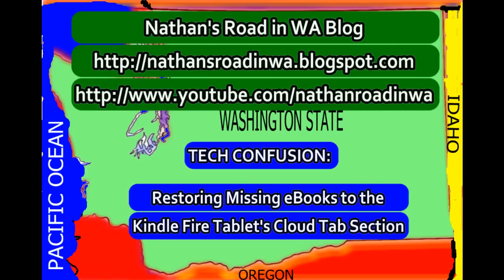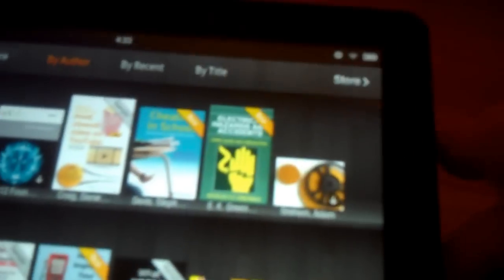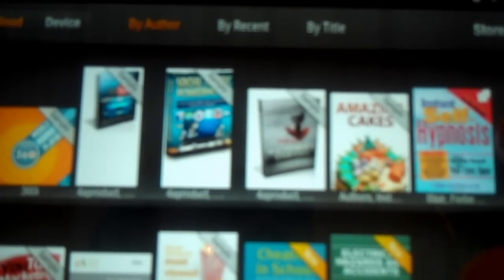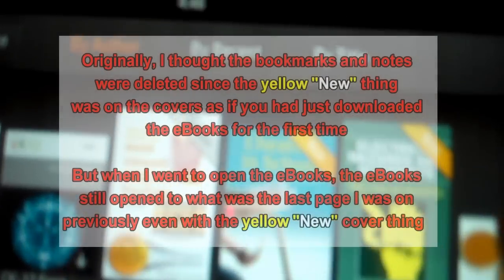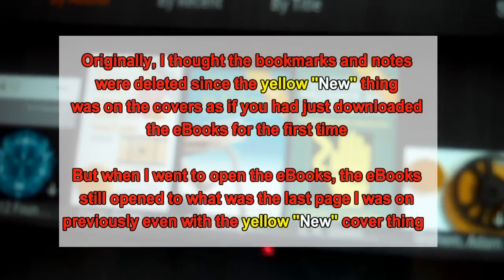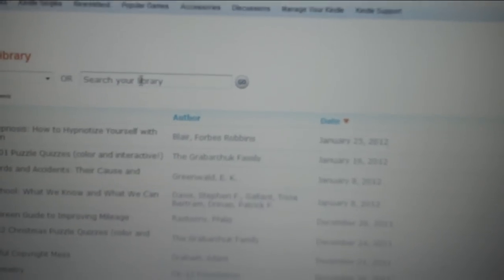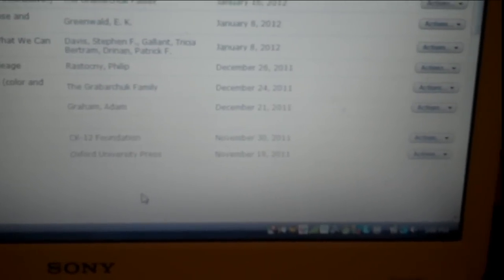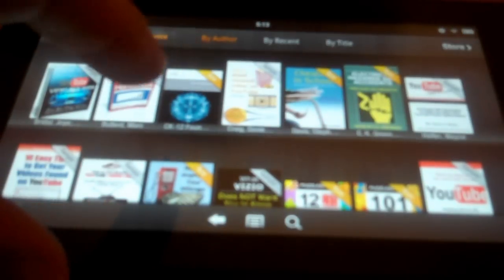Restoring Missing eBooks to the Kindle Fire Tablet's Cloud Tab Section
Tech Confusion: Restoring Missing eBooks to the Kindle Fire Tablet's Cloud Tab Section completed in February 2012

This is the first Tech Confusion video this season and also the first of my videos to be released this year.  In this edition, I explain 2 different methods that can be used to resend eBooks in your Amazon Cloud back to your Kindle Fire when the eBooks mysteriously disappear under the Cloud Tab in the Books section of your Kindle Fire Tablet.

In this video, I use a newer sounding version of my Tech Confusion music.  Please let me know what you think of the new version.

Note:  I consider this to be a video for people whose computer skills are about at the BEGINNERS level or above.

Below is how I break down skill levels:

BEGINNERS level videos:  Videos for people such as computer novices who often struggle with basic computer tasks such as deleting videos off of YouTube or how to sign up for an account on Facebook.

INTERMEDIATE level videos: Videos that require some familiarity with computers such as changing settings in menus and how files are stored and accessed on your hard drive or thumb drive.

ADVANCED level videos: Videos that deal with very advanced computer tasks such as those that could cause potential irreversible damage to your computer if not performed correctly.

Please rate this video and leave comments letting me know if you think this video is helpful or not.  And look for the other videos I have done on my NATHANROADINWA YouTube channel.